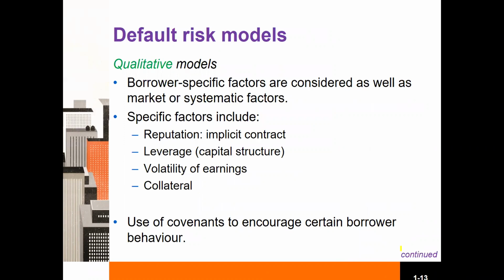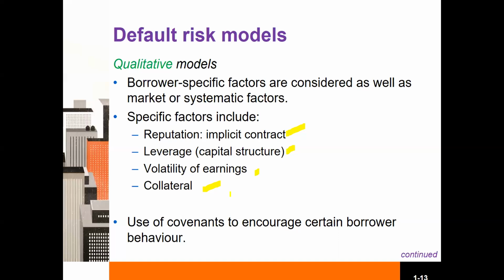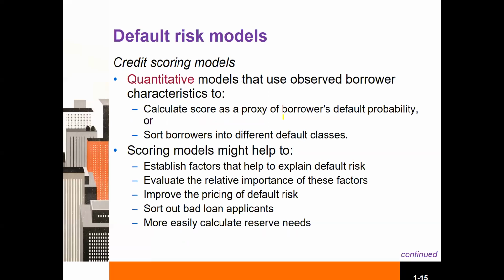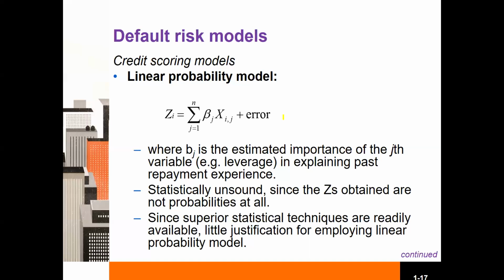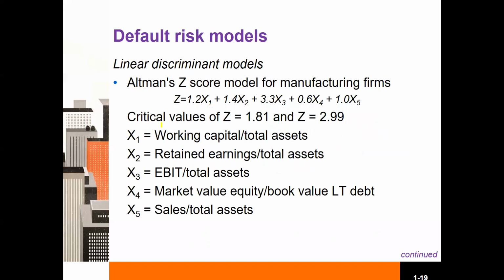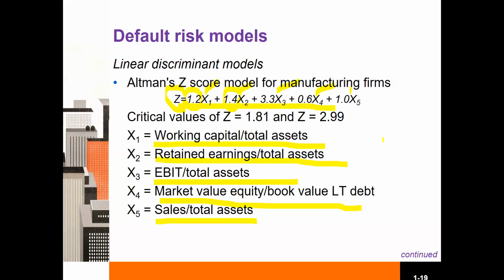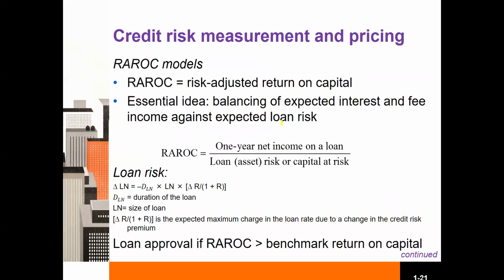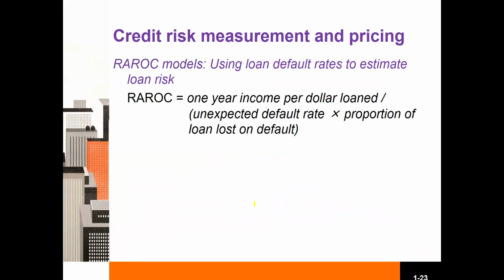Chapter 10 part 3